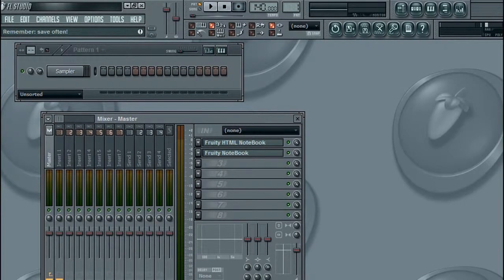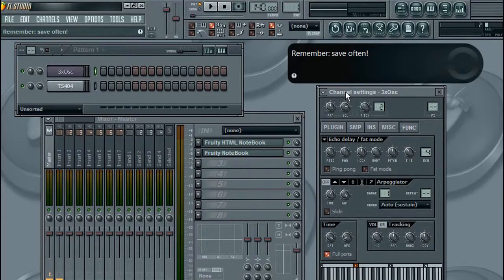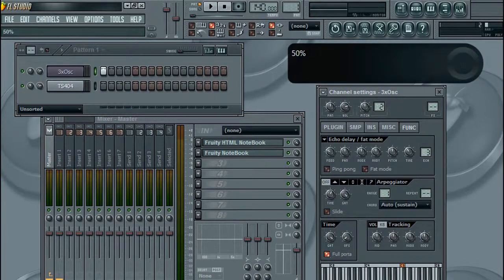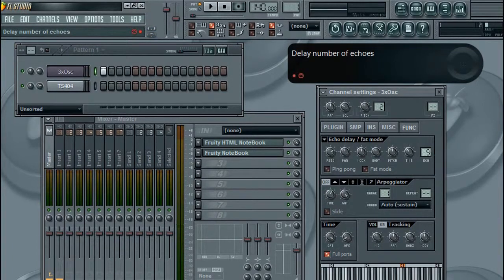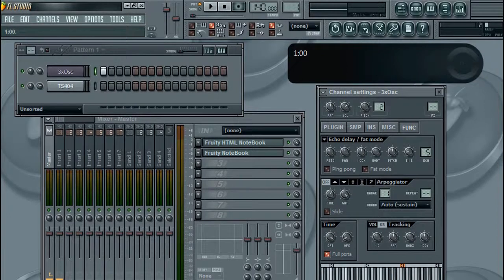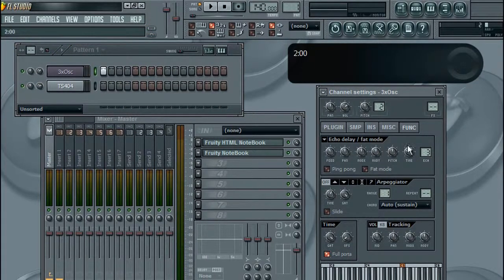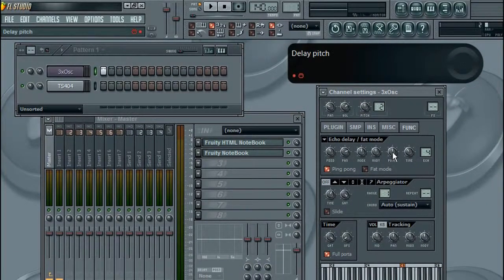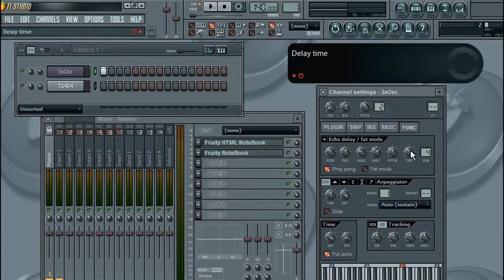FL Studio Tutorial Echo Delay 1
My own work, hope you like...